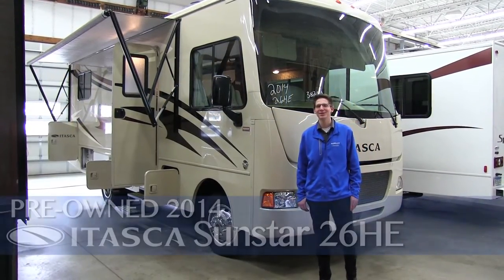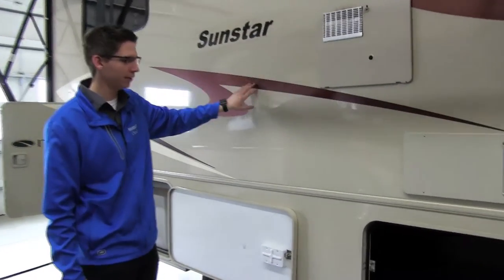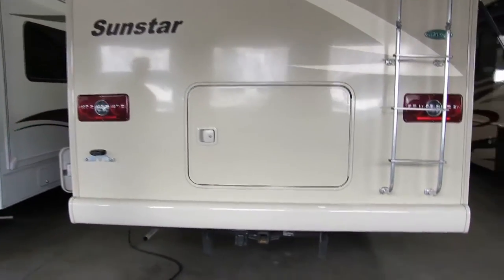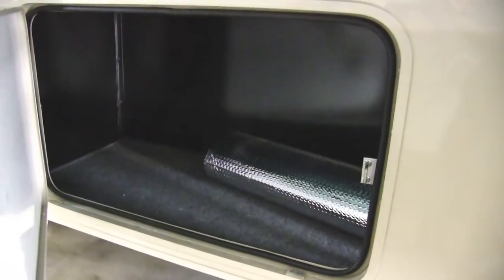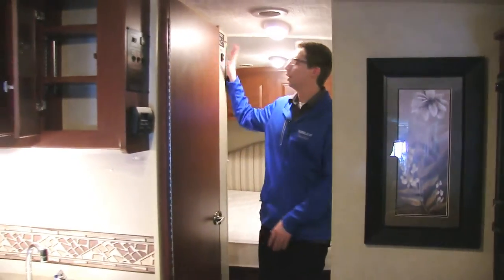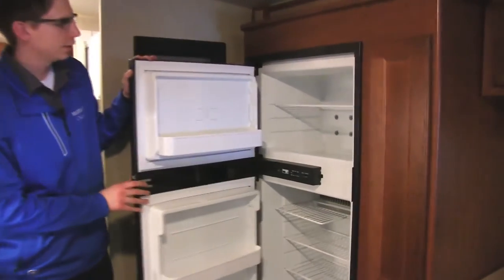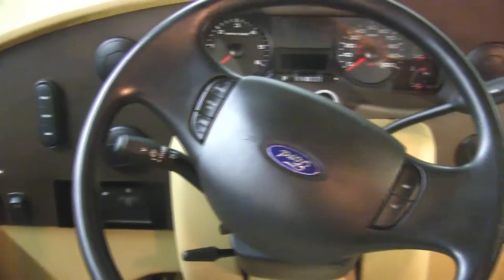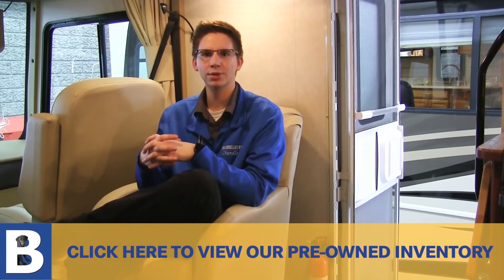*SOLD* 2014 Itasca Sunstar 26HE - Shakopee, Minneapolis, St Paul, St Cloud, Mankato, Ramsey, MN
2014 Itasca Sunstar 26HE Walk Around Review

Used Winnebago Sunstar

This Model is the 26HE.

If you haven't seen the inside of the 2014 Winnebago Sunstar, you need to stop in!  High class living in a small space.  This is a polished unit you, and the whole family can enjoy.  Jump into a 2014 Winnebago Sunstar, and leave the 9-5 behind.

Brambilla's RV is Minnesota's Premier Used RV Dealer!  Located in Shakopee MN, we have New Winnebago, Itasca, and Fleetwood Coaches available!  Stop in to our huge indoor showroom to browse, and learn about the new models.  Let us earn your business, we can't wait to meet you.

RV Sales in:
Shakopee, MN
Minneapolis, MN
Rochester, MN
Mankato, MN
Ramsey, MN
St Cloud, MN
Paynesville, MN
Elko, MN
New Market, MN
Burnsville, MN
Jordan, MN
Newport, MN
Minnetonka, MN
Ham Lake, MN
Hugo, MN
Rogers, MN
Ramsey, MN
Elk River, MN
Brainerd, MN
Kerrick, MN
Clara City, MN
New Ulm, MN
Detroit Lakes, MN
Alexandria, MN
Annandale, MN
Albertville, MN
Montevideo, MN
Owatonna, MN
Albert Lea, MN
Red Wing, MN
Hastings, MN
Lakeville, MN
Stillwater, MN
Delano, MN
Granite Falls, MN
Cambridge, MN
Walker, MN
Grand Rapids, MN
Duluth, MN
Fairbault, MN
Lake of the Woods
Winona, MN
Minnesota
Wisconsin
Iowa
North Dakota
South Dakota
California
New York
Texas